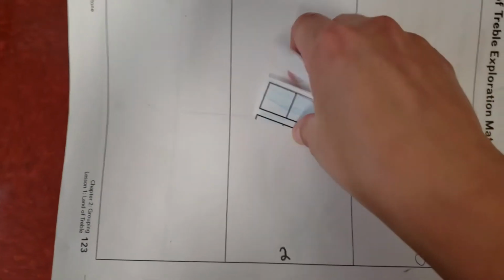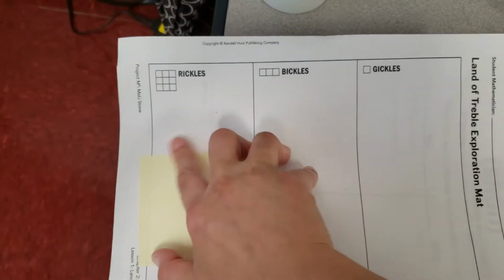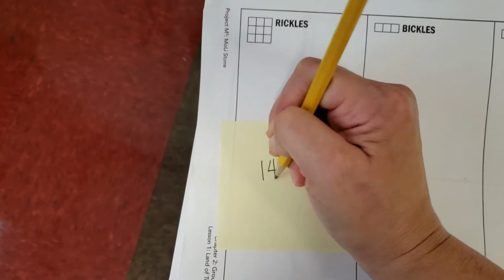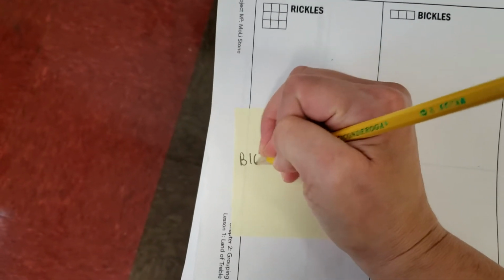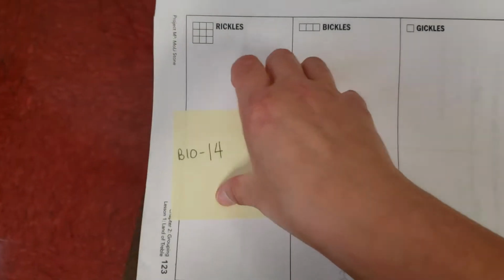Counting in base 3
This number flexibility exercise is the first step into our study of number systems. Students have been using their understanding of base 10 to learn about and explain a new system.